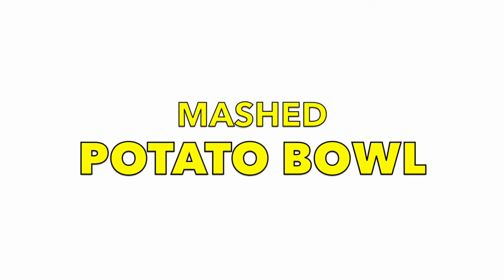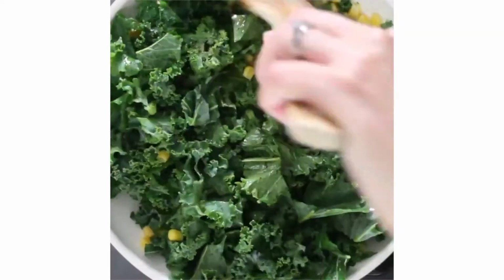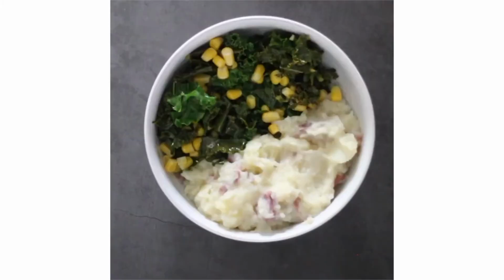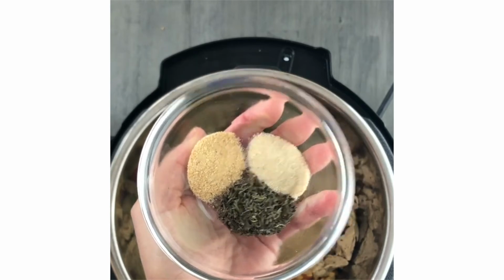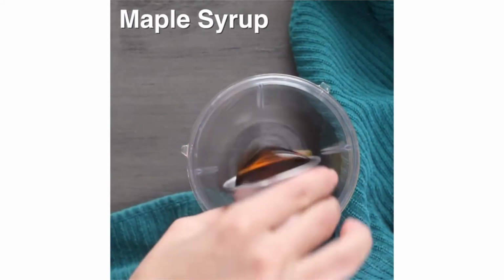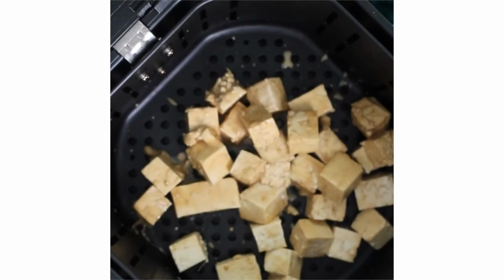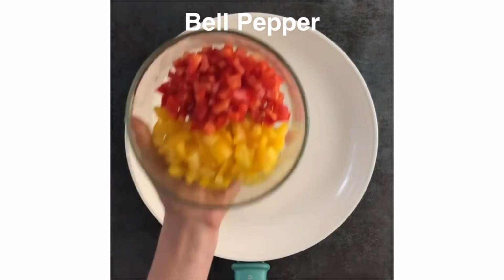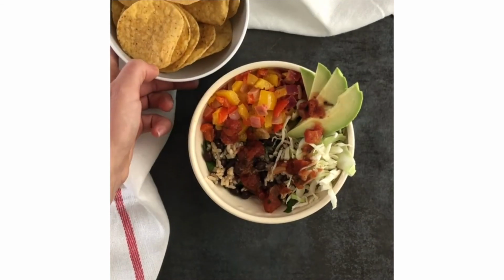Easy Vegan Dinner Recipes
One thing I hear from a lot of new vegans is that they struggle to come up with dinner ideas for busy weeknights. This makes total sense! Suddenly, your old faves are off the menu -- what do you eat for dinner now?

These are easy vegan dinners that I make for my family on those busy evenings when we get home late and I need to cook on autopilot.